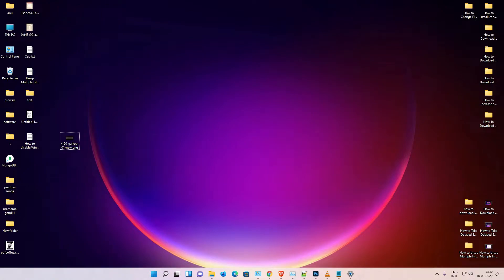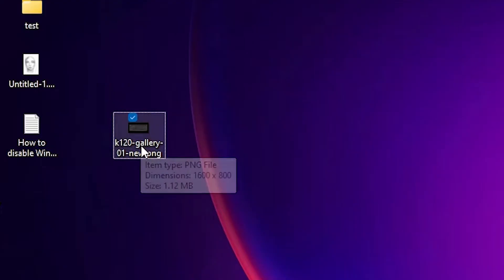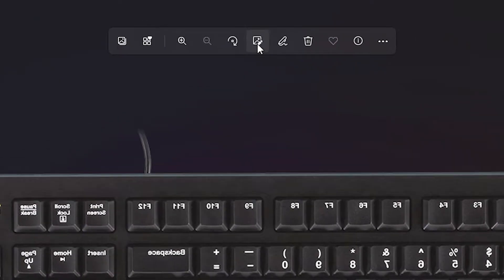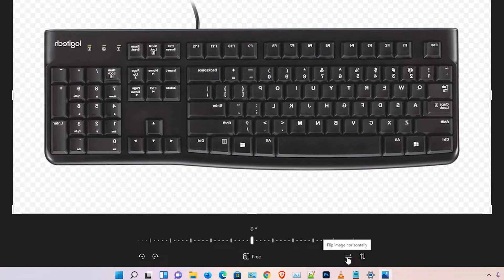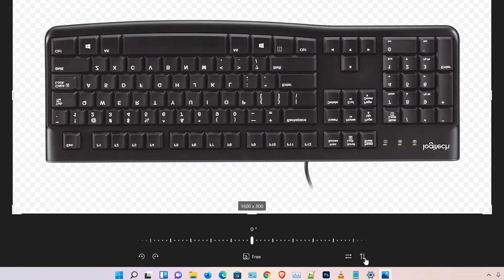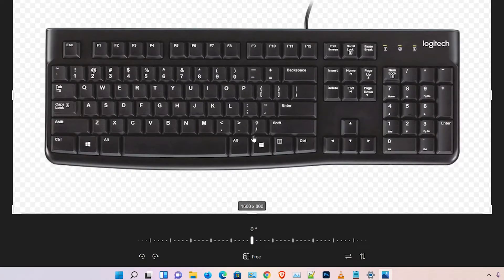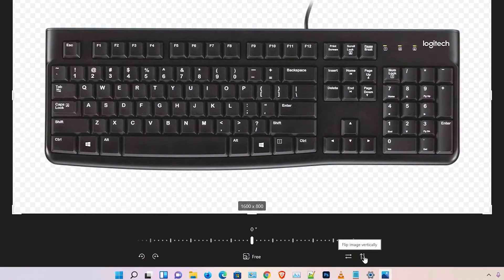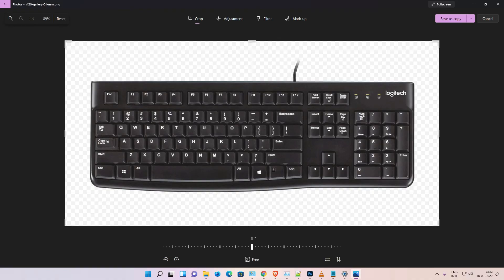How to Mirror or Flip Photos on Windows 11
in This Video we are going to see How to Mirror or Flip Photos on Windows 11 PC or Laptop by the Simplest Way.